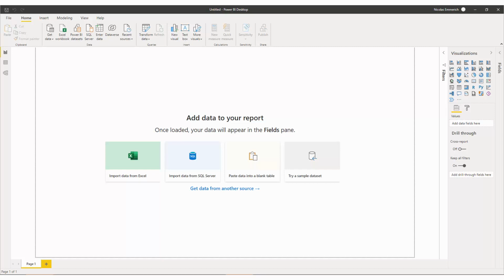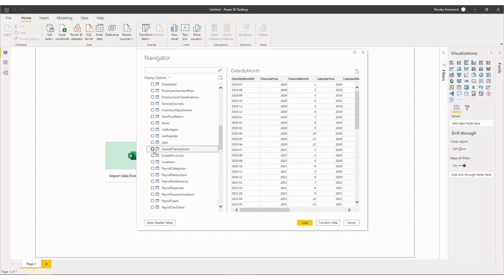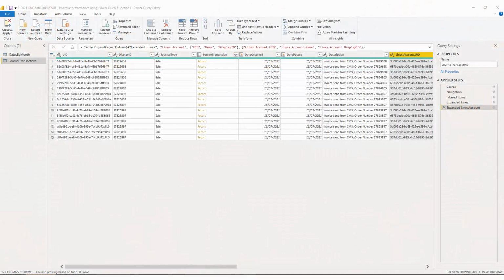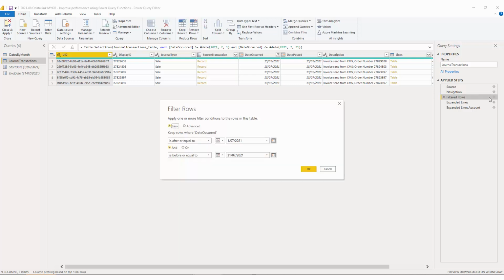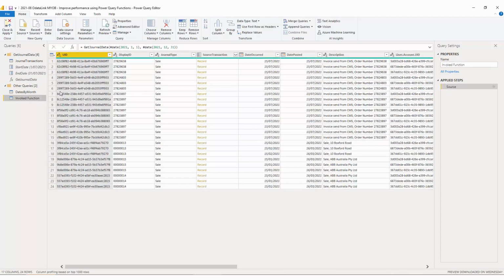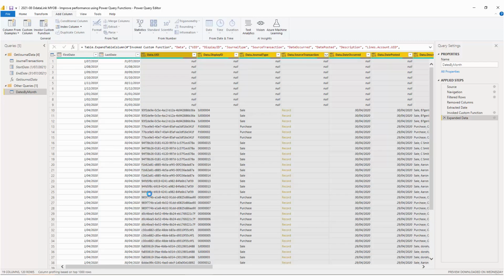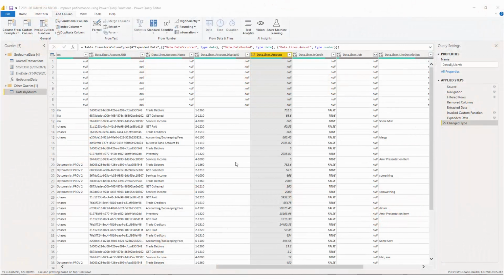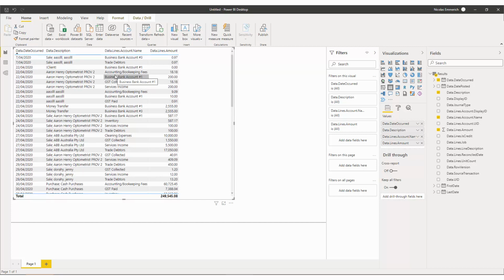Improve the performance of Power Query when downloading data from MYOB using functions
This video shows how you can improve the performance when downloading data from MYOB using OdataLink by creating and using custom functions in Power Query (for Power BI or Excel).

While it uses MYOB Sample data coming from OdataLink, it is also relevant for Xero data or any other type of Power BI/Power Query/Excel/OdataLink development.

Intro - 0:00
Get Data - 0:37
Prepare the Data - 1:12
Create Parameters - 1:56
Apply Parameters - 2:27
Create the Function - 3:00
Call the Function - 3:47
Final Edits - 5:17
Test and outro - 5:42